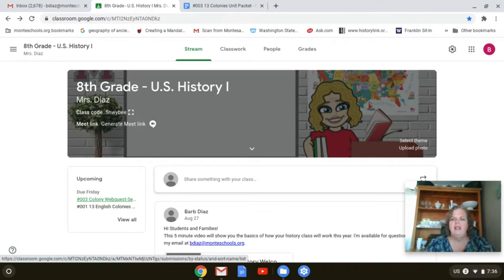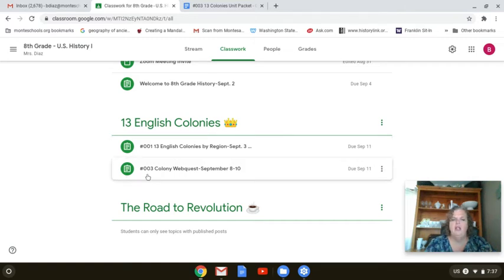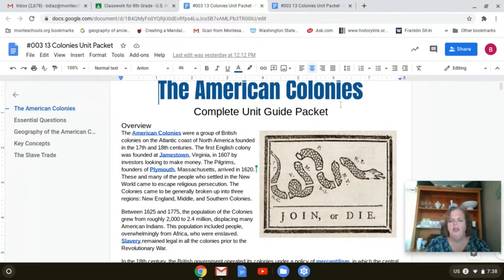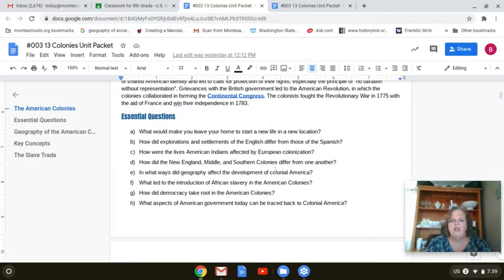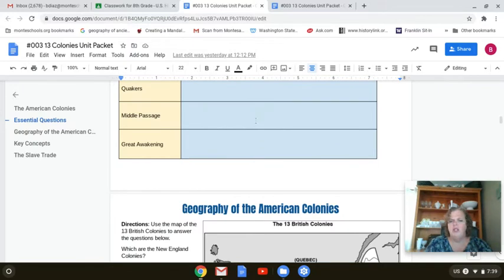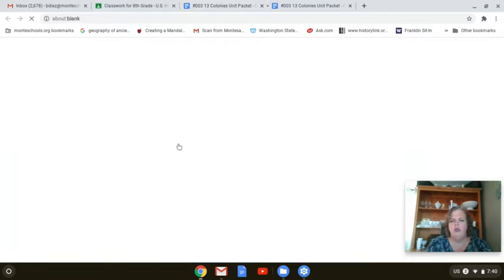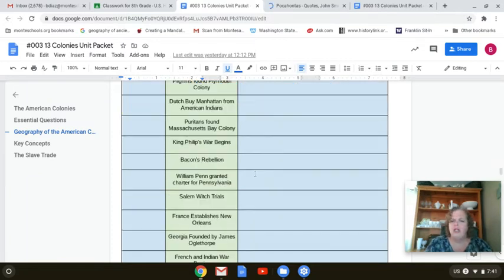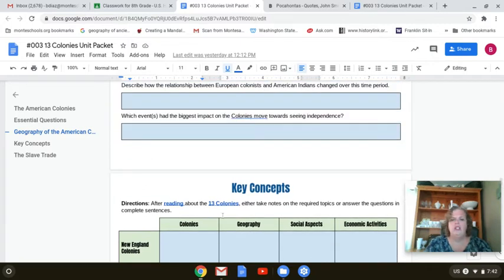Week of Sept. 8-11 Preview